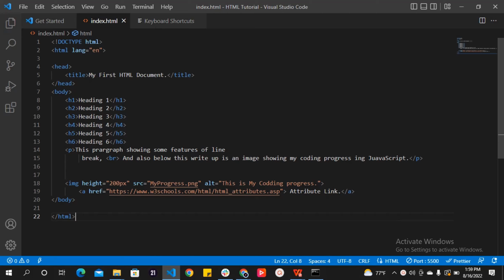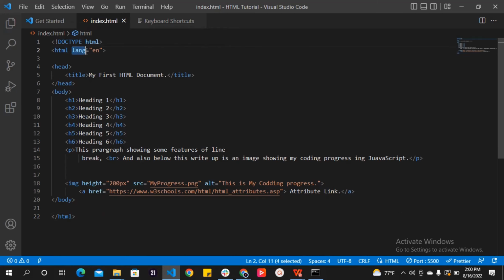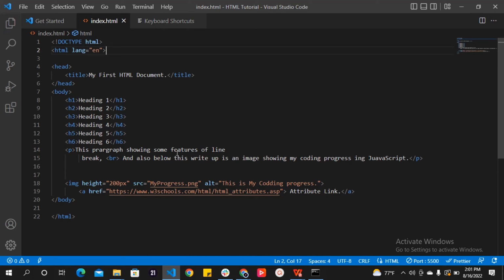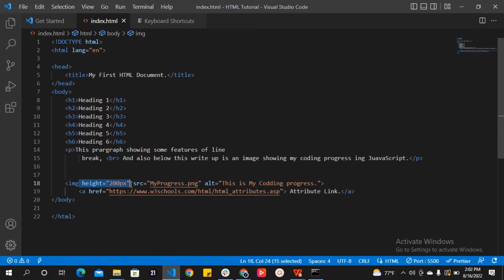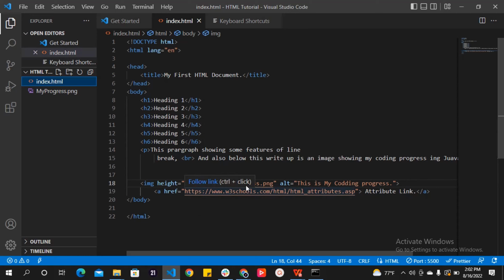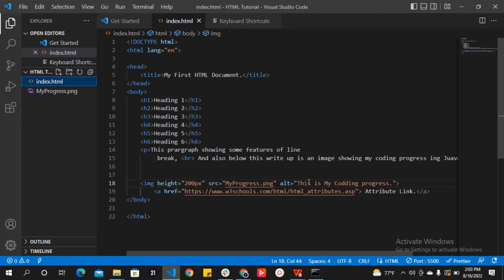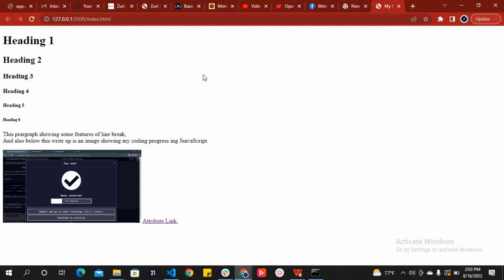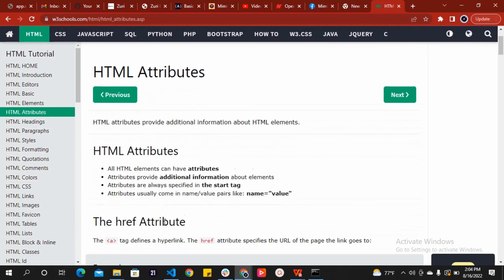HTML Tutorial for Total Beginners 05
This is part of my HTML Tutorial for beginners series, and in the video, I talked about the HTML attributes and I promised a link to the @w3schools  website.

This is a personal YouTube Channel of Miracle Ngwube Onyedika and this YouTube channel is where I post Videos of my Tech practice as a beginner in the Tech world and not a Tutorial Channel.
But you can still learn a lot of HTML, CSS, and JavaScript as I constantly upload a video of my mini-projects here on My Channel.